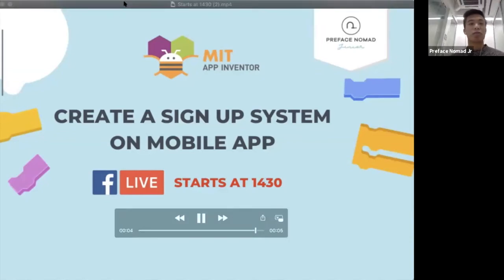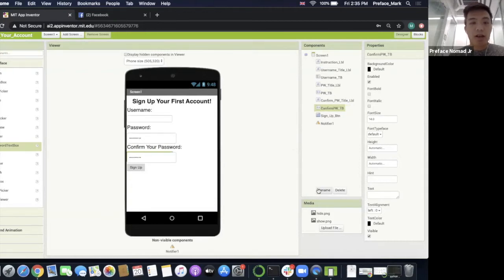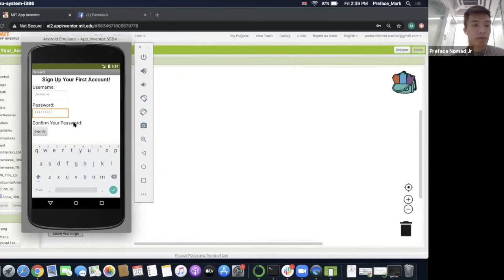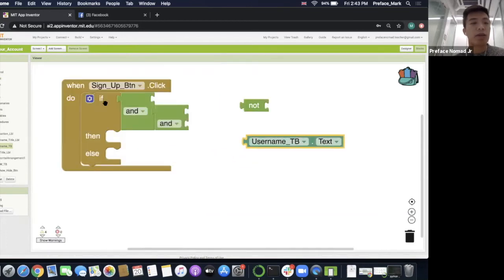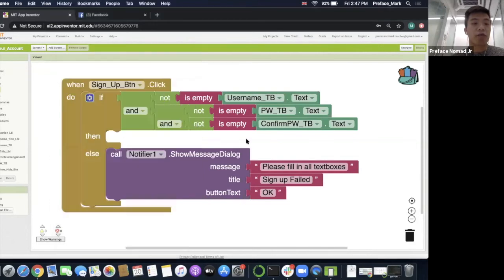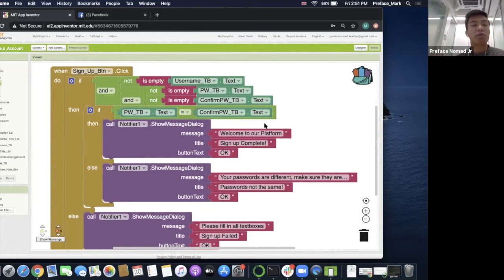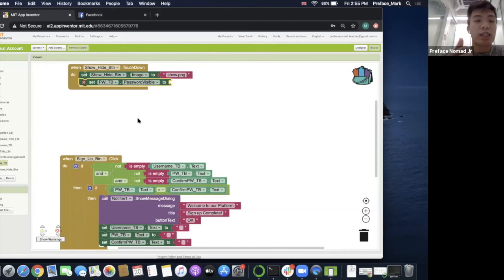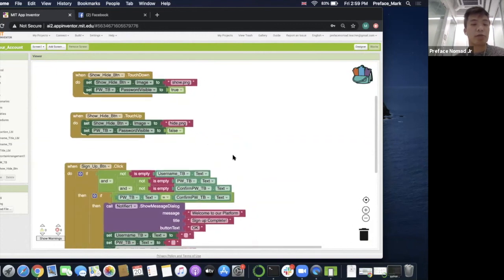App Inventor Tutorial | How to Make a Valid Sign Up System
Missed the App Inventor live session on Friday 20 Mar? Watch this tutorial to learn how to make a valid sign up system! We explored the Password Textbox feature in our App Inventor project.